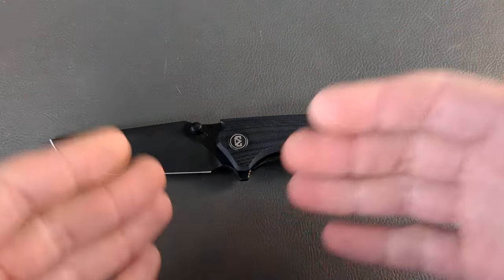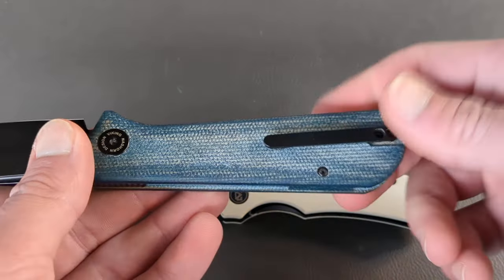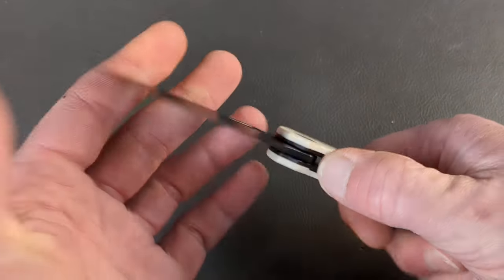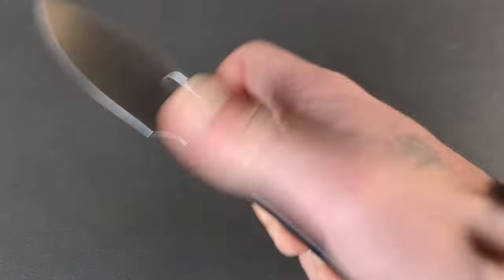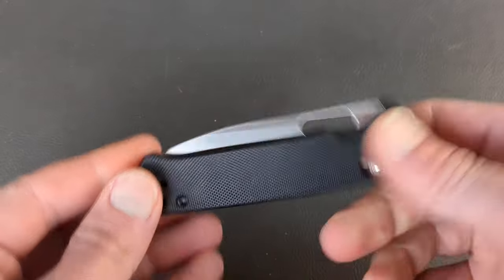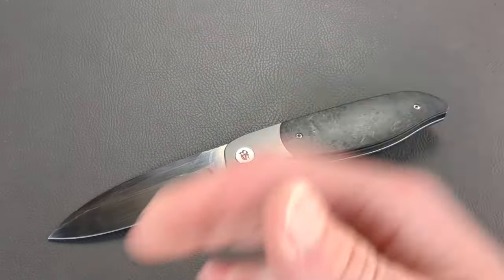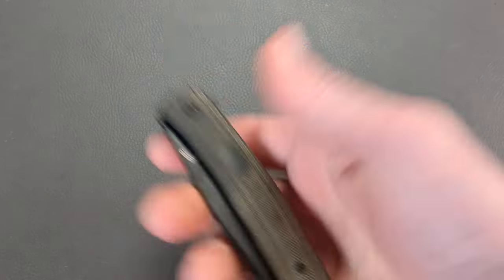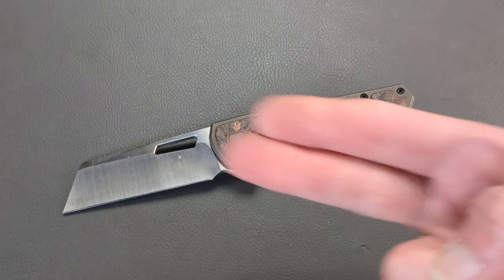2023 Massive Knife Recap From The Entire Year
Going over a lot of the 2023 knife Greats under 1 video.

Check out  @Dr.Prepper1  My secondary channel on preparedness & survival

Websites/Links With Codes:

Use My Link & Code at Wuben Flashlights Below
Code: gball10